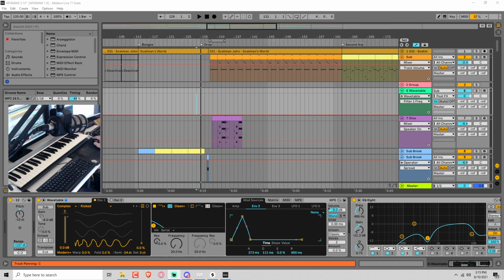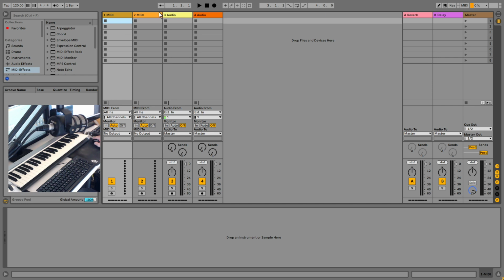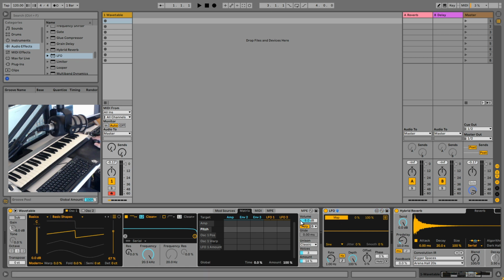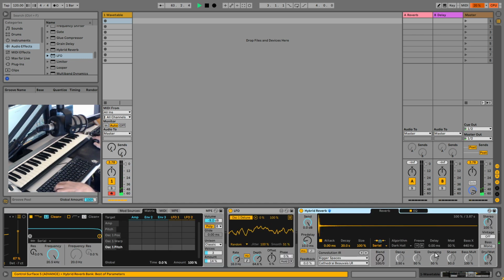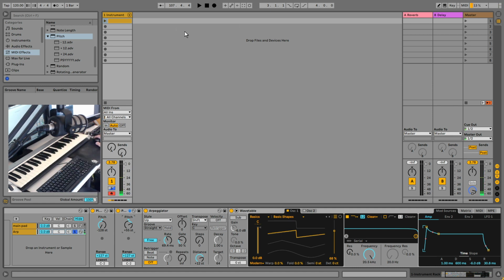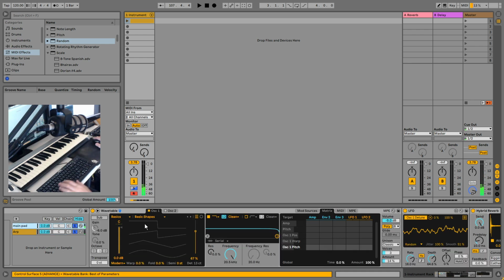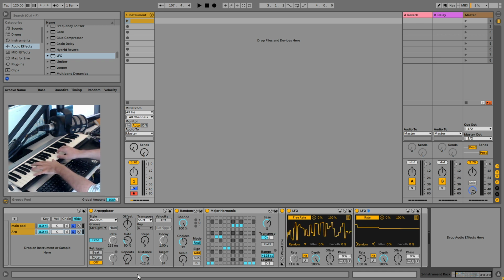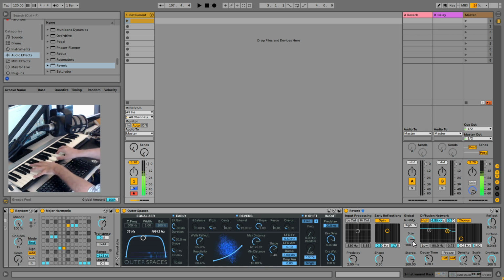Daily Decibel 112 - Super Pad 1 - Sound Design